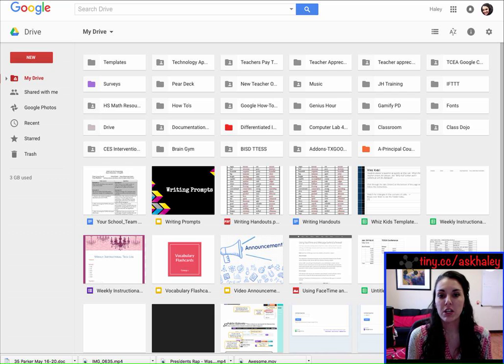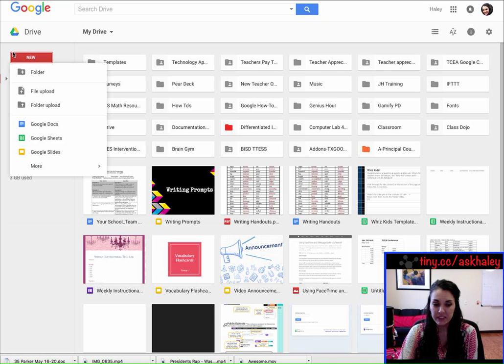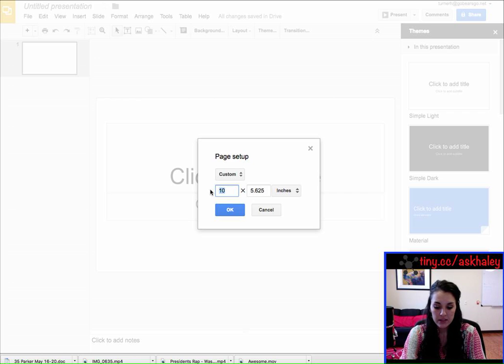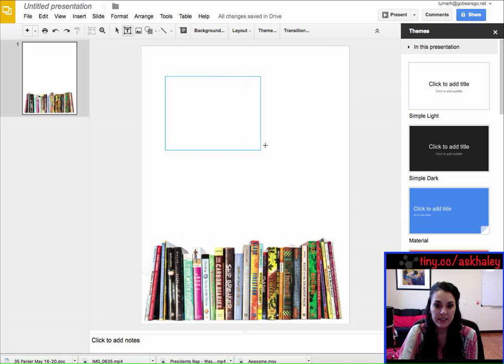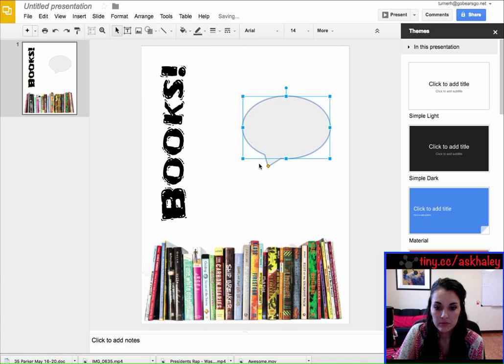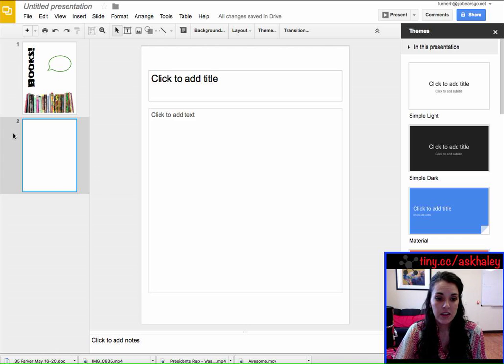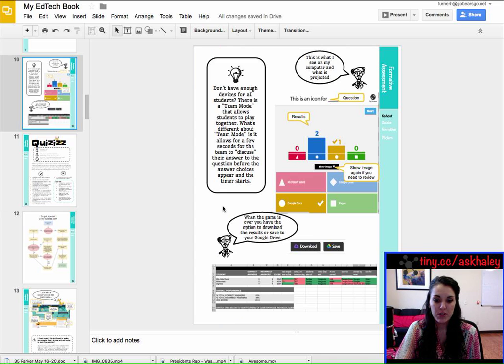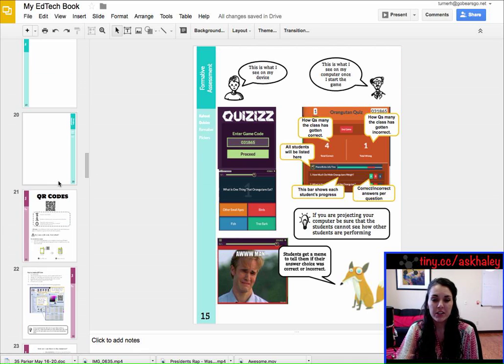Use Google Slides to Create Flyers--TechTip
This week I hack Google Slides to create a Microsoft Publisher like document.